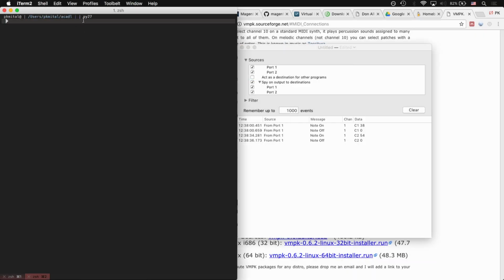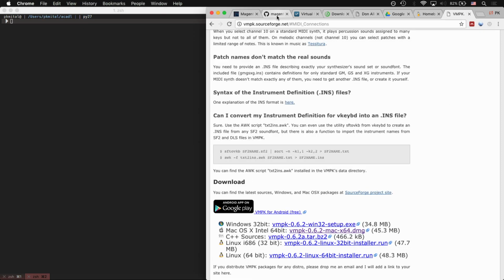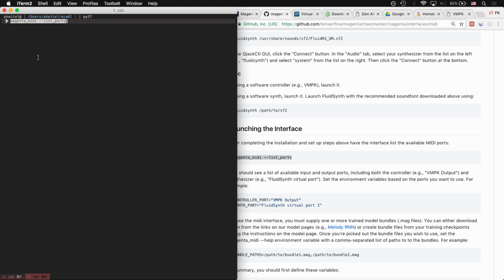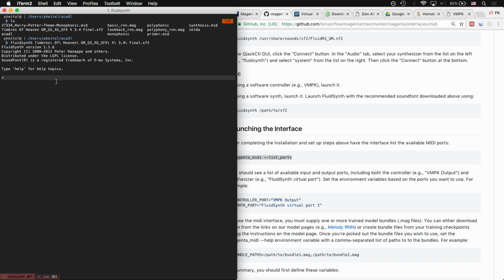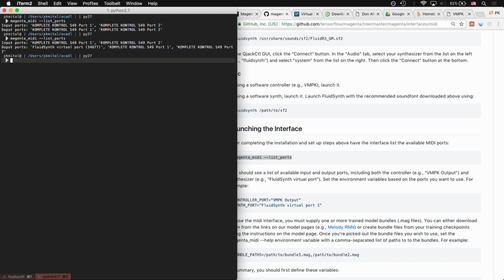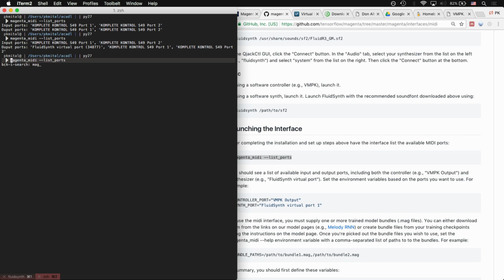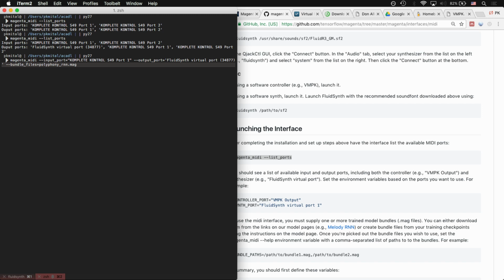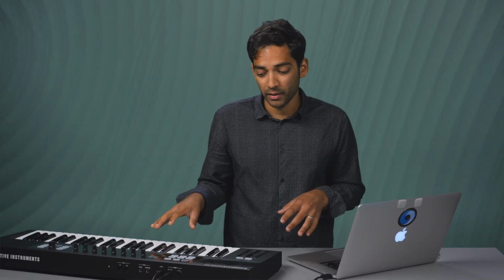Google Magenta's "Magenta MIDI" Setup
Parag Mital shows you how to set up Magenta MIDI, and then takes it for a test drive.

This course extends our existing background in Deep Learning to state of the art techniques in audio, image and text modeling. We'll see how dilated convolutions can be used to model long term temporal dependencies efficiently using a model called WaveNet. We'll also see how to inspect the representations in deep networks using a deep generator network, leading to some of the strongest insights into deep networks and the representations they learn. We'll then switch gears to one of the most exciting directions in Deep Learning thus far: Reinforcement Learning. We'll take a brief tour of this fascinating topic and explore toolkits released by OpenAI, DeepMind, and Microsoft. Finally, we're teaming up with Google Brain's Magenta Lab for our last session on Music and Art Generation. We'll explore Magenta's libraries using RNNs and Reinforcement Learning to create generative and improvised music.